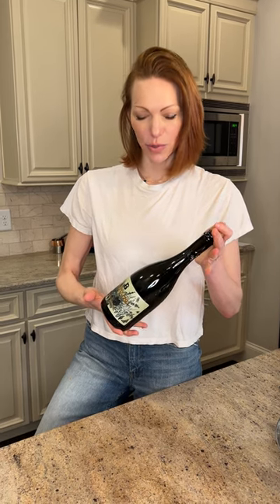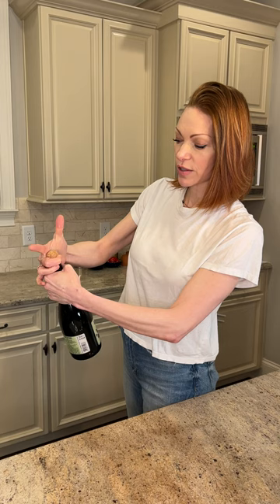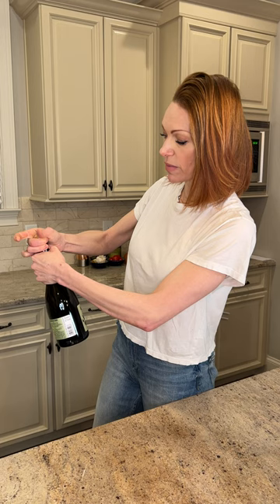How to Open a Bottle of Bubbly